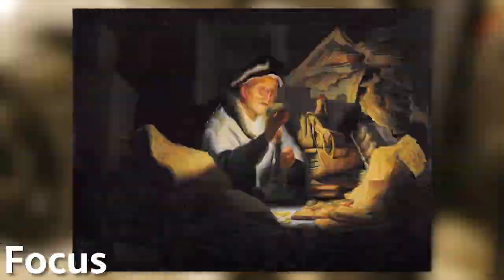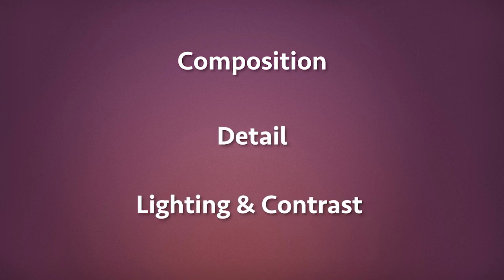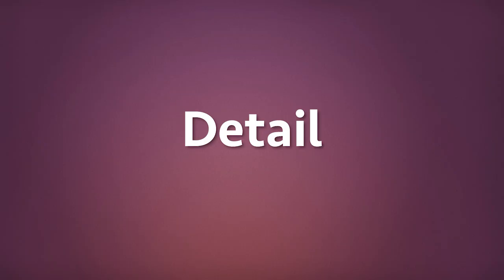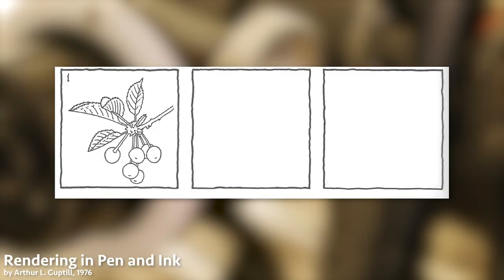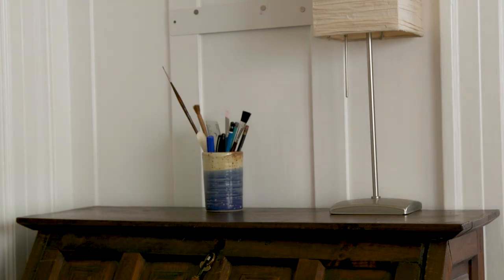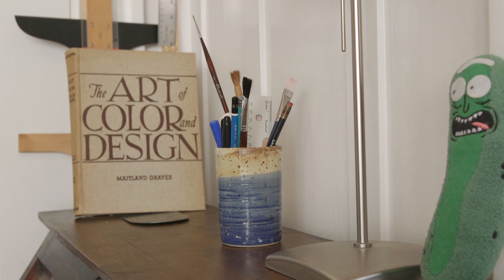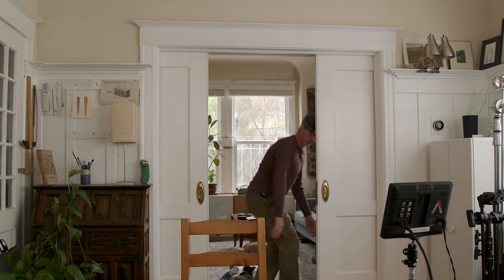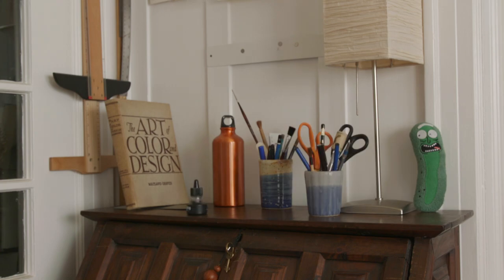Framing Techniques In Film & Video: Guiding the Viewer's Eye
Framing techniques in film and video usually focus on composition and the 1/3 rule. But what about guiding the viewer's focus in the frame? What about all that other stuff vying for their attention?

What are different ways in your frame to guide the viewer's focus, their attention, to what you want? And how do you avoid objects stealing focus? We look at ways using composition, detail and lighting/contrast.

Courses
Discover why and learn step by step how to master audio in your edit like a pro with our first 3-hour course. On sale now for $50.

Credits:
🎭 Actors
Kitten Maxie

Illustration from “Rendering in Pen and Ink” by Arthur L. Gutill